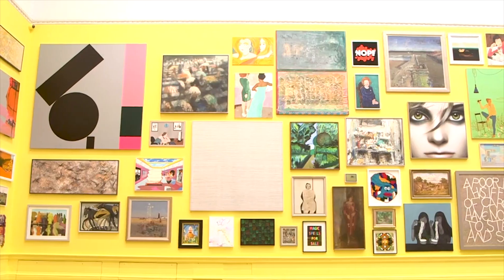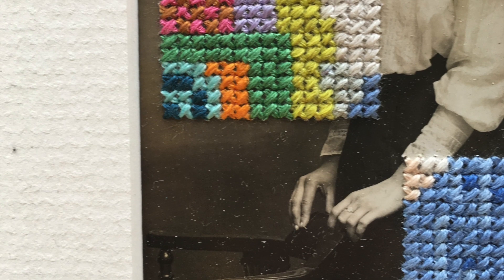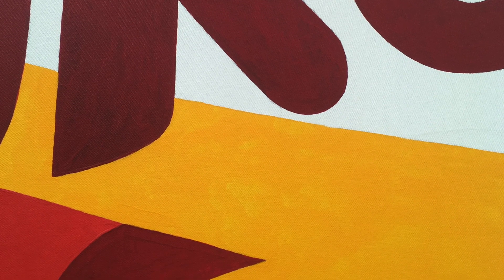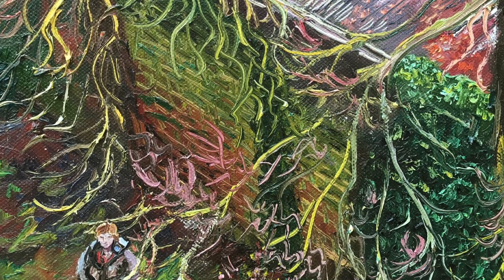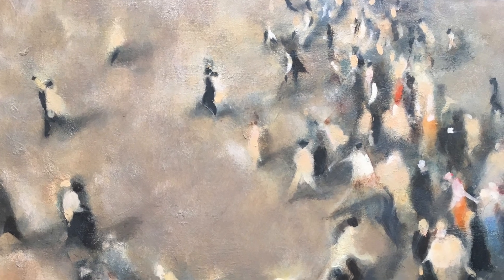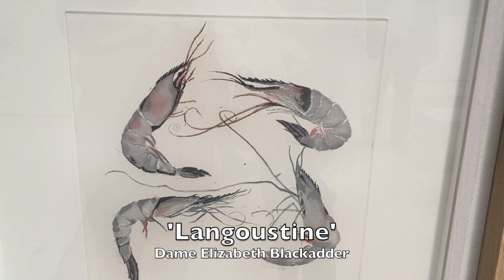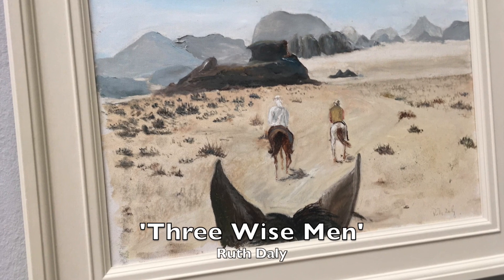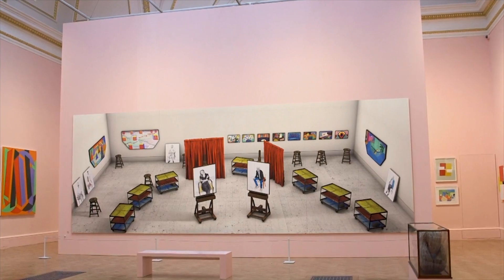Top 10 Picks @ Grayson Perry's Summer Exhibition 2018 RA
Tom Kwei hosts solo to pick 10 of his faves from Grayson Perry's 2018 Summer Exhibition.